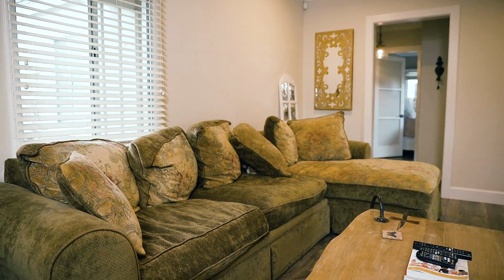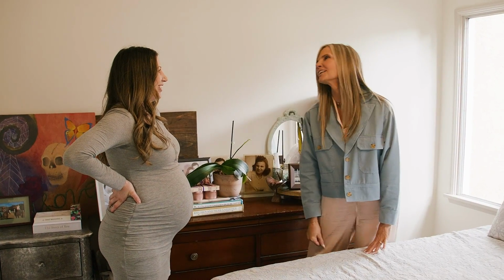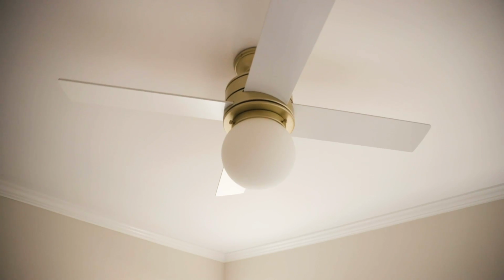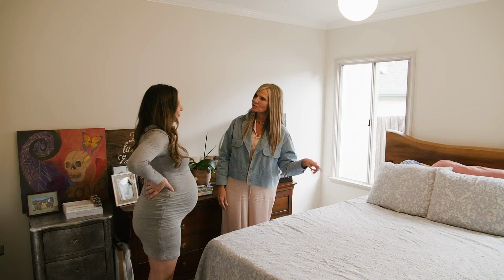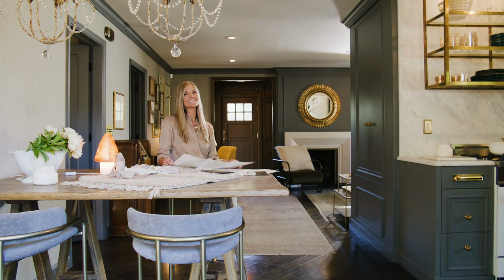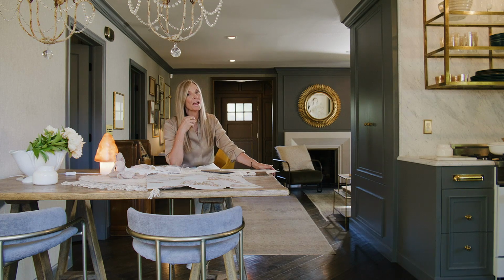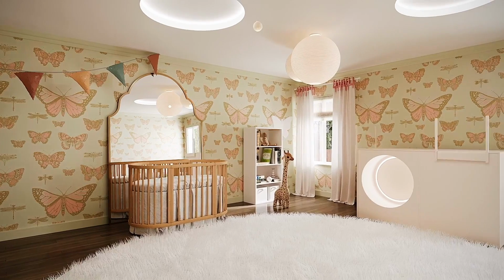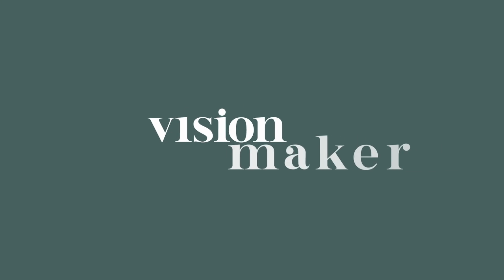The Vision Maker with Anne-Marie Barton: Jennie's Butterflies & Blush Nursery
3D Renderings provided by Applet 3D.

Jennie and her husband are expecting their first baby girl, plus the predictable upheaval that comes with a new arrival. They're excited to turn their guest room into the perfect nursery: a space that is organized, can double as a playroom, and grow with their little one. Starting with a beautiful butterfly wall covering, Anne-Marie creates a plan for a neutral palette of blush and natural woods, simple storage, soft seating, dreamy, balloon-like lighting, and even a slide!

About The Vision Maker:
Anne-Marie Barton has a superpower: she can walk through a home and tell immediately if something isn't working. From simple changes to sweeping makeovers, her goal is to create a more beautiful life. Anne-Marie visits the homes of people who can’t seem to get their spaces right, and with tons of takeaway, offers homeowners a transformation that will not only change their spaces, but also their lives.

The Design Network is your ultimate resource for home improvement ideas and interior inspiration. Entertaining series give you access to the latest home fashions and design trends and the stories that bring it all home. Design pros like Genevieve Gorder and Thom Filicia, along with personalities you love like Leah Ashley and Carson Kressley expose interior tips, tricks, and the drama behind the designs. It’s home unscripted.